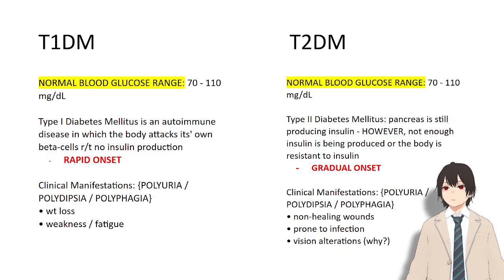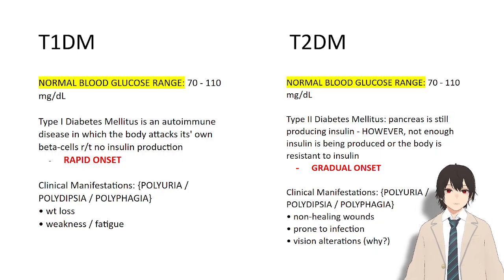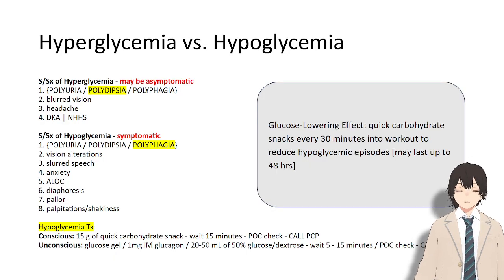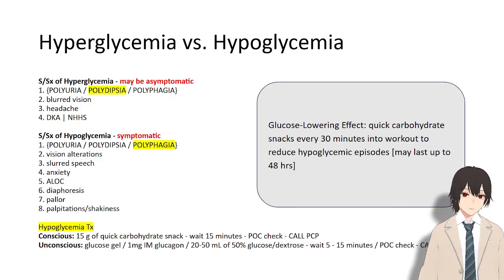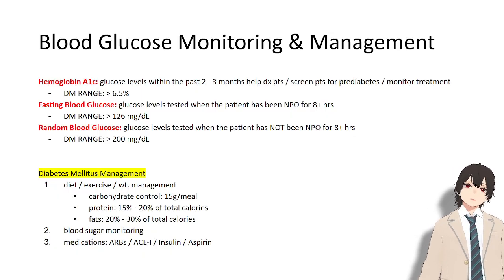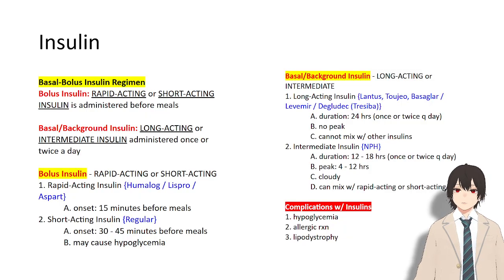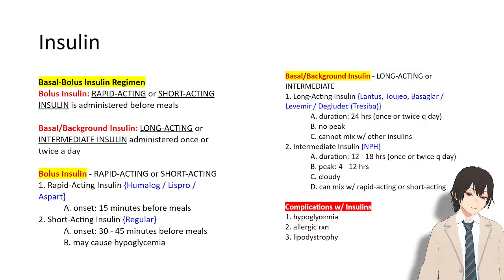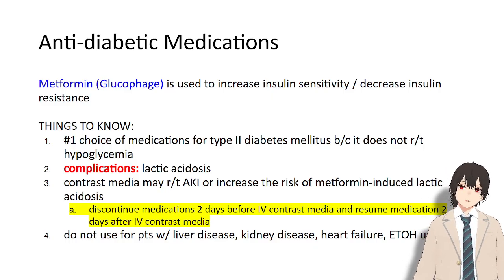Diabetes & Insulin Explained | New-Grad RN Breaks It Down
Managing diabetes starts with understanding insulin — how it works, why it’s needed, and the differences between types. In this video, I’ll break down diabetes and insulin in a way that’s simple, clear, and practical for both nursing students and patients.

You’ll learn:

The difference between Type 1 and Type 2 diabetes

How insulin helps regulate blood sugar

Key nursing points on insulin administration & safety

Common challenges like hypoglycemia vs hyperglycemia

As a new-grad RN (4.0 GPA), my goal is to make high-yield topics easy to understand and remember. Whether you’re preparing for exams, refreshing your nursing knowledge, or supporting someone with diabetes, this guide will give you the essentials.